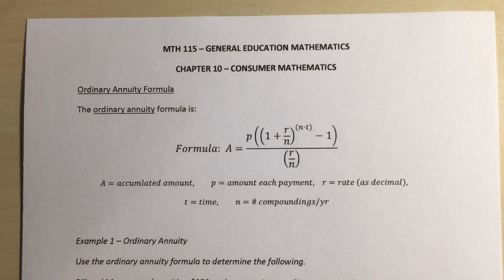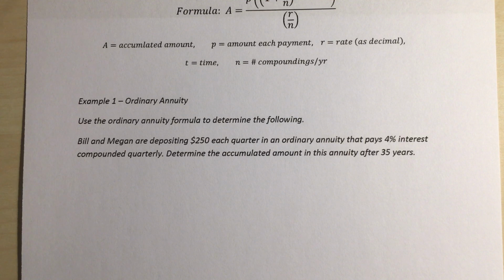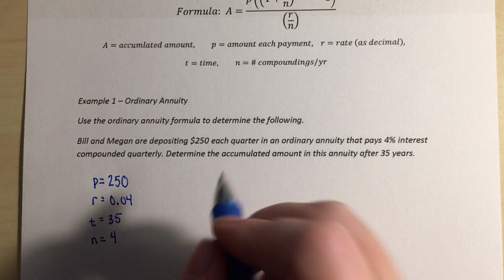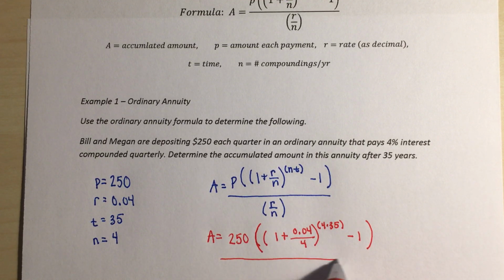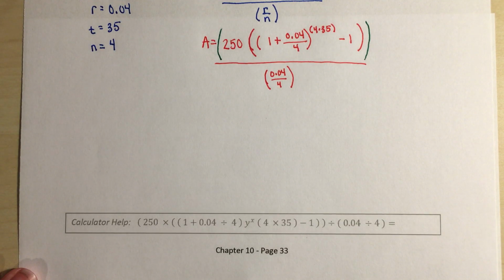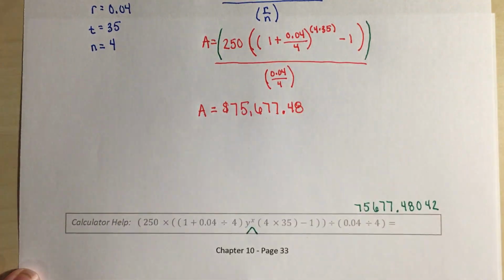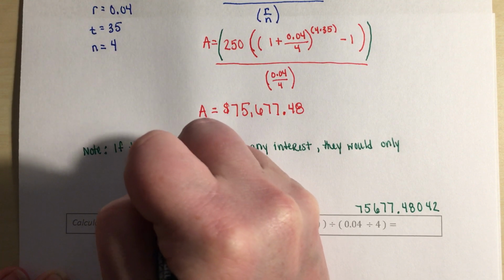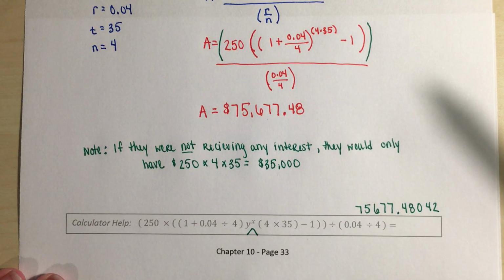Math 115 - Section 10.6: Annuities, Sinking Funds, and Retirement Investments - Ordinary Annuity